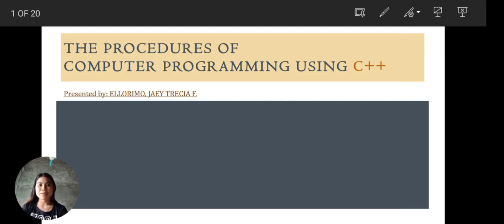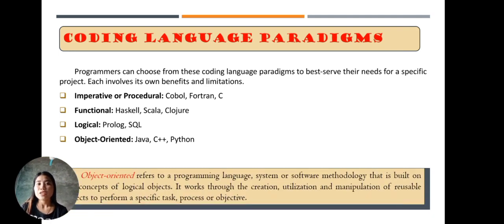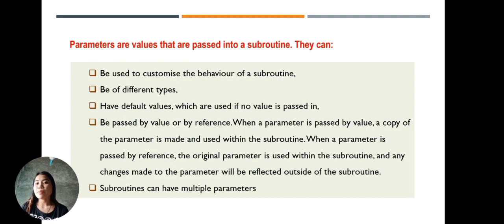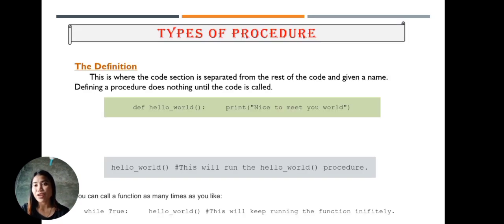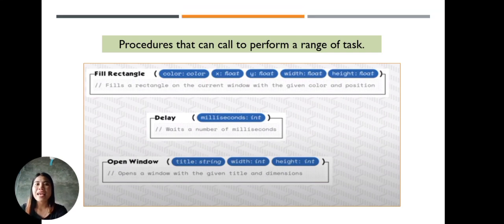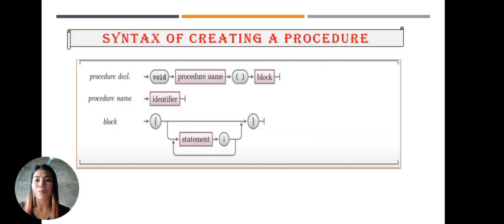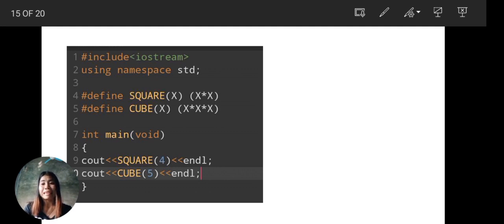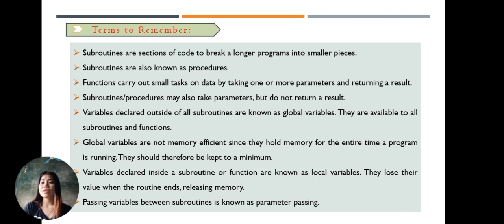FUNCTIONS @nd PROCEDURE of C++ Programming l Presented by: Ellorimo, Jaey Trecia F. l Block B l